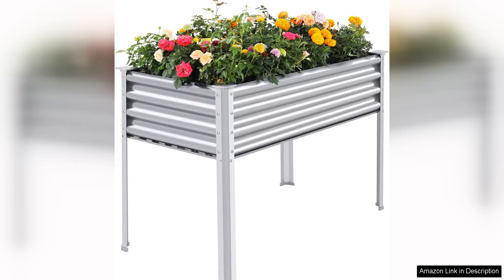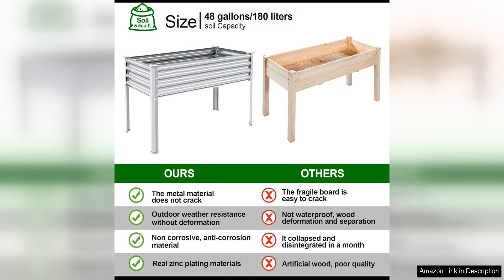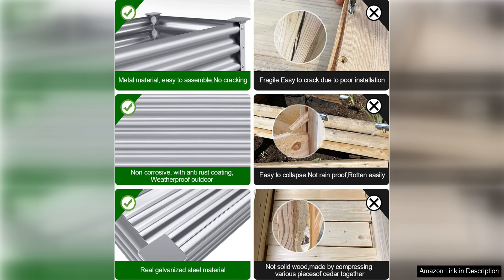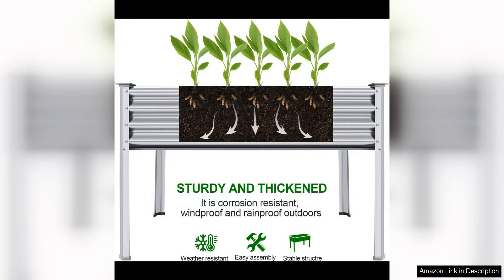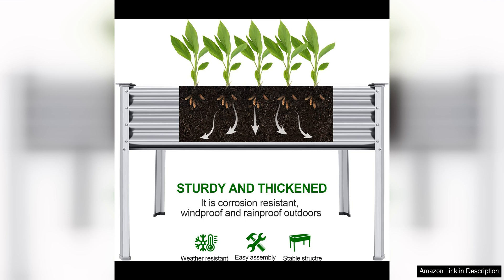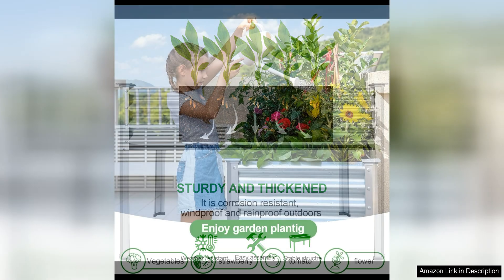Land Guard Galvanized Raised Garden Bed with Legs 48×24×32in Large Metal Elevated Review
The Land Guard Galvanized Raised Garden Bed with Legs is a sturdy and spacious option for any gardener looking to elevate their planting experience. Measuring 48×24×32 inches, this large metal garden bed provides ample space for a variety of plants and vegetables, making it perfect for both beginners and experienced gardeners.

The galvanized steel construction of this raised garden bed ensures durability and longevity, allowing it to withstand the elements and resist rusting or corrosion. The raised design with legs elevates the bed to a comfortable height, making it easier to tend to your plants without having to bend over or kneel down, which is a great feature for those with limited mobility.

Assembly is quick and easy, with no tools required, thanks to the convenient slot-together design. The sturdy legs provide stability and support, ensuring that your garden bed remains secure and level, even when filled with soil and plants. The open bottom design allows for proper drainage and aeration, promoting healthy root growth and preventing waterlogging.

One of the standout features of this raised garden bed is its versatility. The ample size and durable construction make it suitable for a wide range of plants, from herbs and flowers to vegetables and fruits. The elevated design also helps to protect your plants from pests and weeds, giving you a higher chance of a successful harvest.

Overall, the Land Guard Galvanized Raised Garden Bed with Legs is a fantastic option for anyone looking to start a garden or expand their existing one. The sturdy construction, spacious design, and convenient height make it a practical and functional choice for gardeners of all levels. Whether you have limited space or just want to add a stylish touch to your outdoor area, this raised garden bed is sure to meet your needs and exceed your expectations.